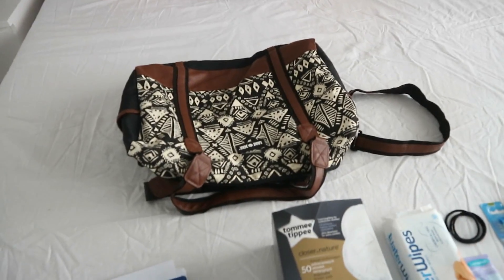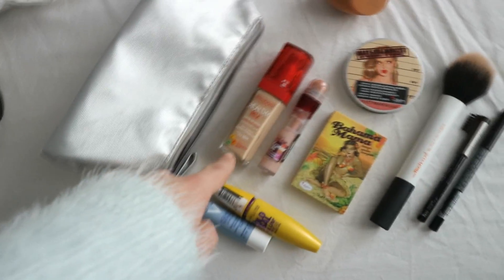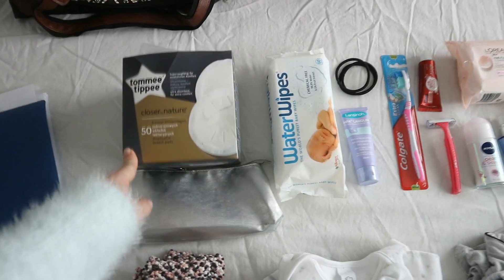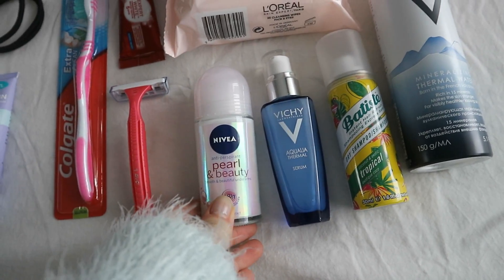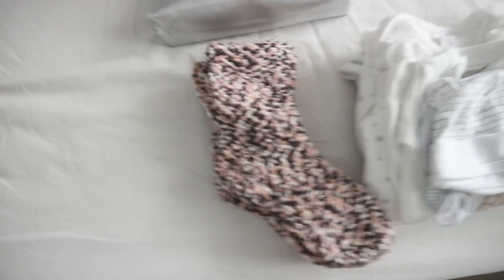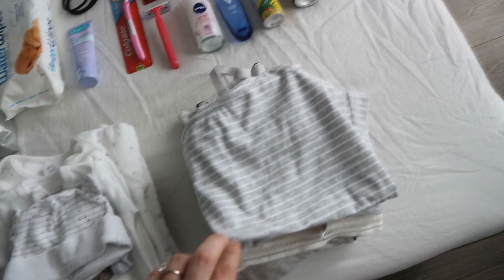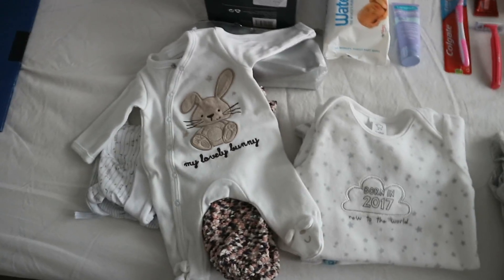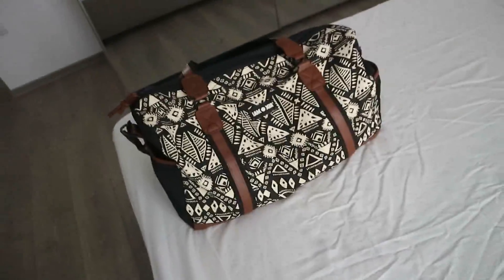What's In My Hospital Bag | Madeline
Madeline :)